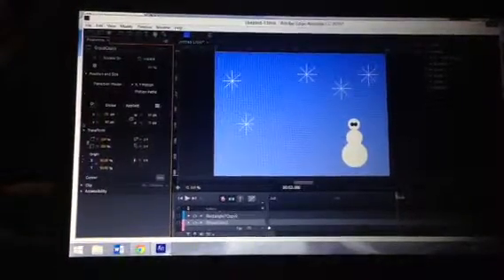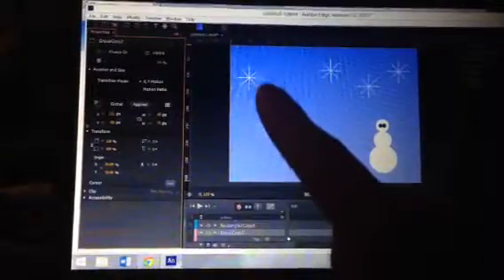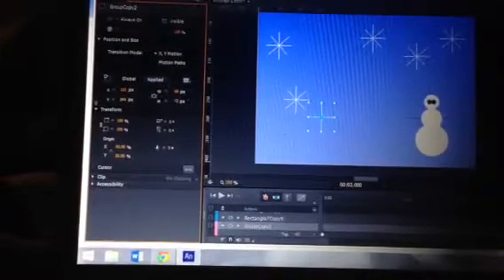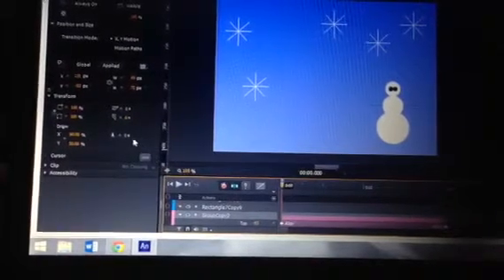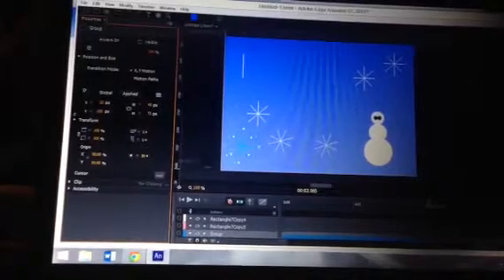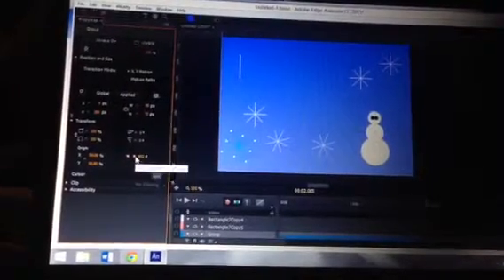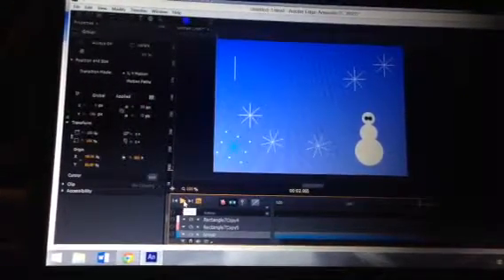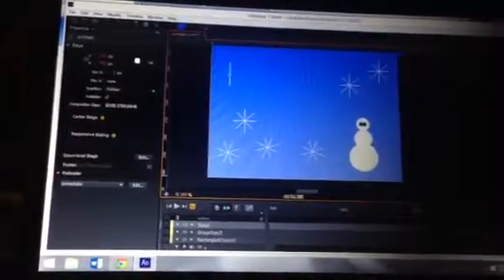Edge animate tutorial 1